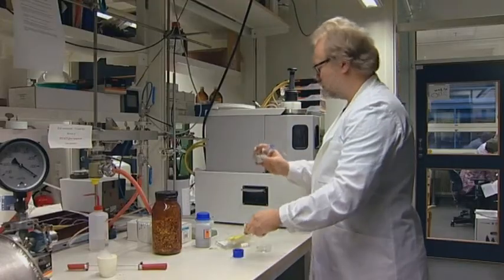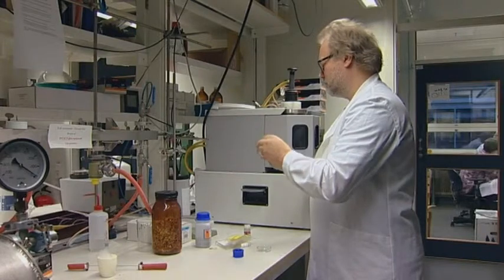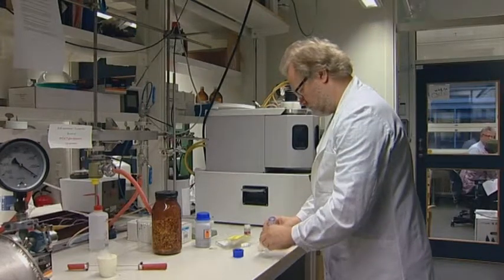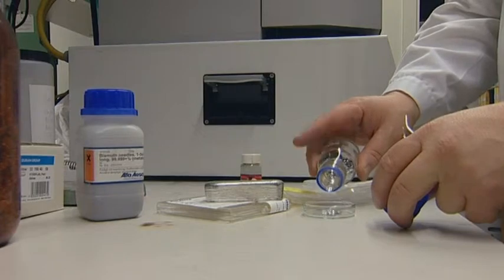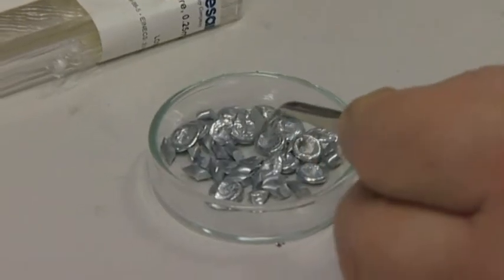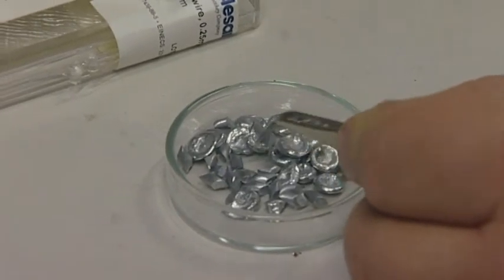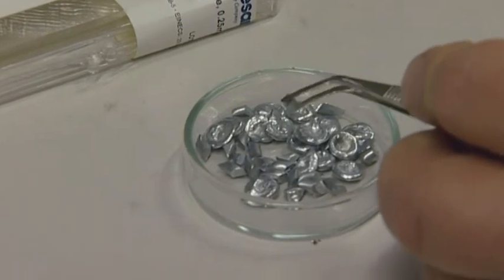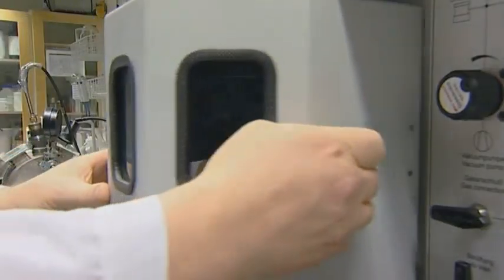Experience LTH at Lund University: Intermetallic Chemistry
Researchers at the Faculty of Engineering (LTH) at Lund University explain their research within intermetallic chemistry.